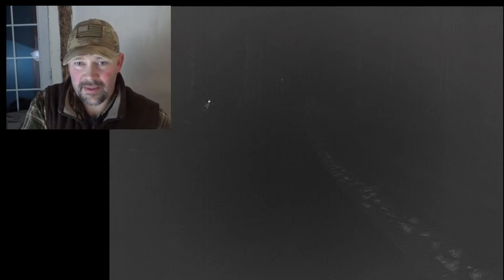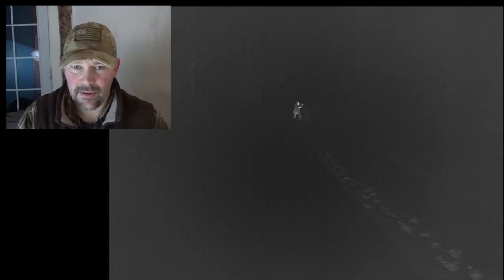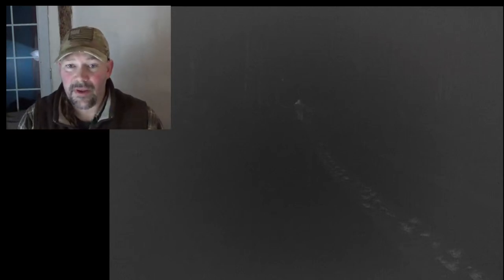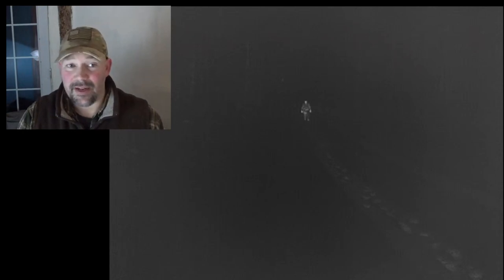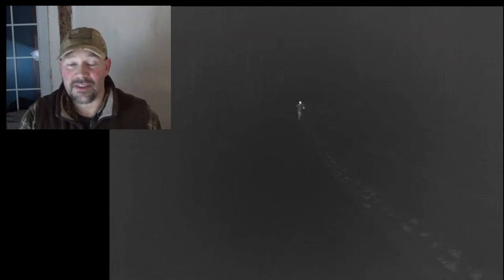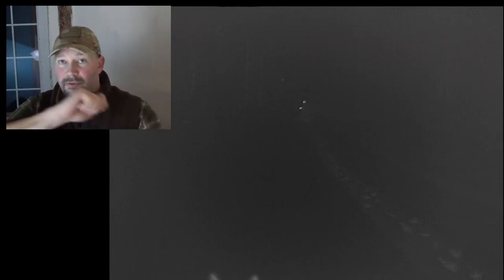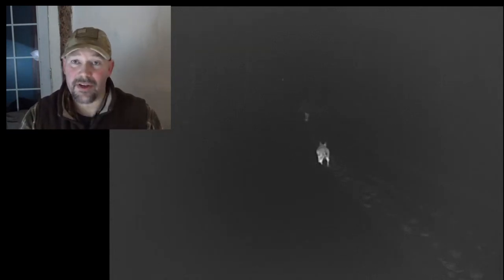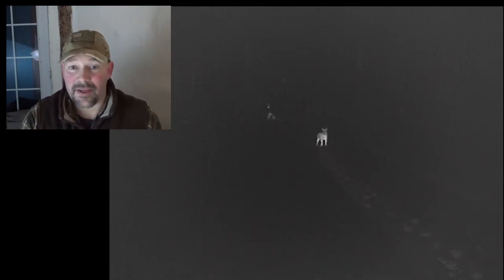Thermal scope in blizzard conditions, and heat signature blocking.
Single digit temp and white out snow storm conditions. What materials have an impact on heat signature detection in these conditions? What can a 640 sensor thermal imager see? How does extreme cold and snow impact imaging?
Imager used: Pulsar Helion 2 Pro XP50 (640 sensor) in White Hot.

Music from Uppbeat (free for Creators!)